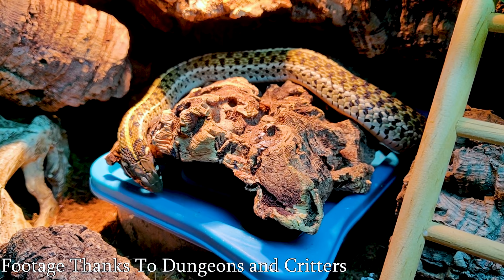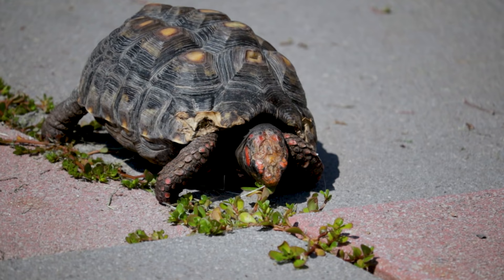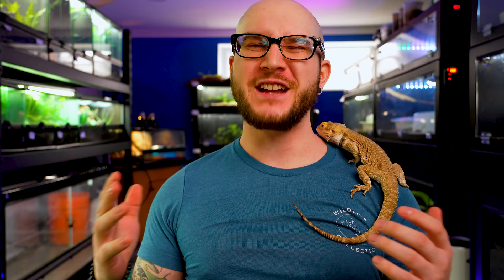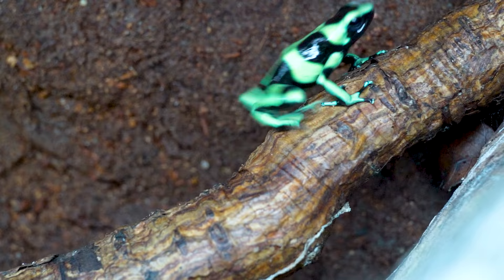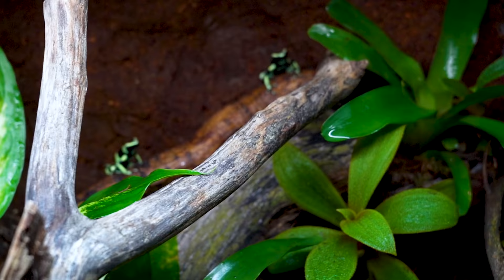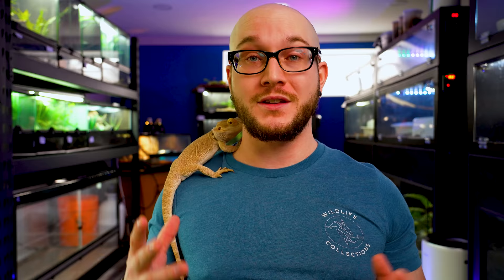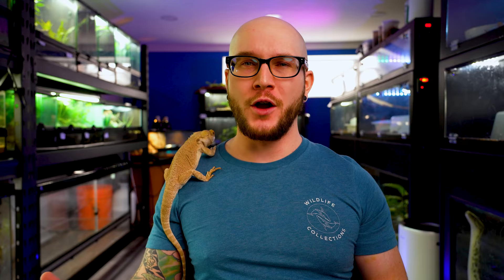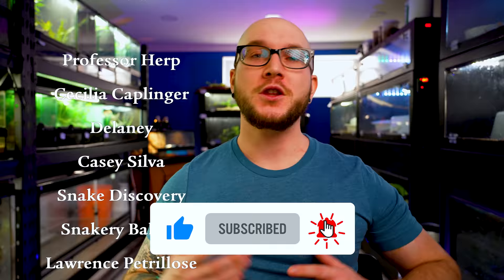Top 5 North American Reptiles That Make AMAZING Pets!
The United States, Canada and Mexico have some amazing native reptiles! These North American reptiles can make fantastic pets and today we'll go over the five best bet snakes and lizards on the continent of North America!

Adam Wickens
221 Glendale Ave
L2T 4C4
Canada

Main Camera
Main Lens
Backup Camera
B Roll Lens